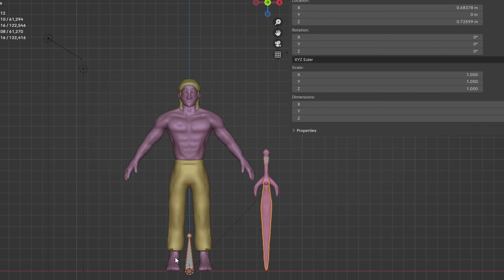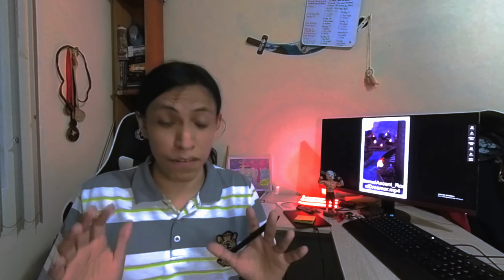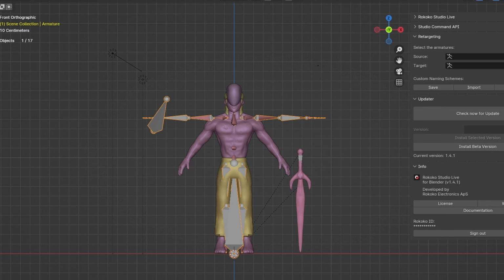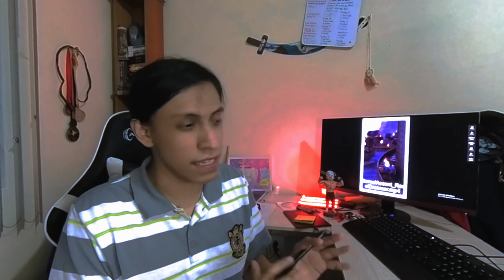BEHIND THE DREAM CRAFTING THE WITCHER’S TALE ETERNAL ASCENT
Join me on a journey into the creation process behind my Eternal Ascent entry.
A captivating render inspired by The Witcher universe.
In this behind-the-scenes video, I talk about the steps taken to bring this scene to life, from conceptualization to final touches.
Whether you're a seasoned artist or a curious enthusiast, this video offers valuable tips and inspiration for your next project.

Interest in more look here!